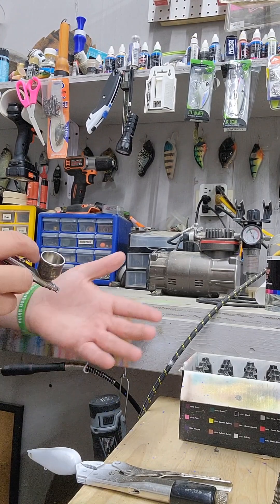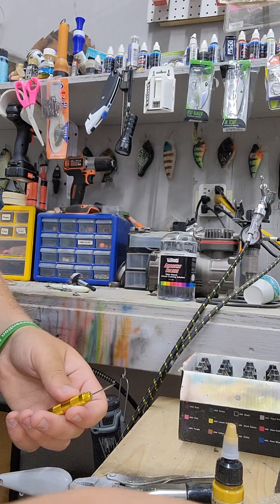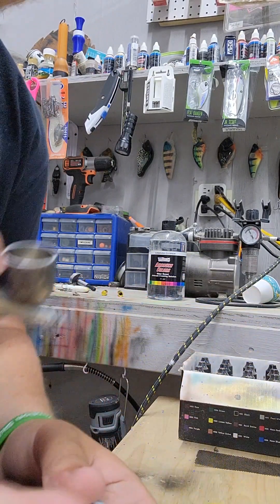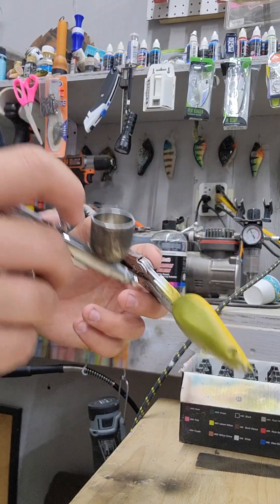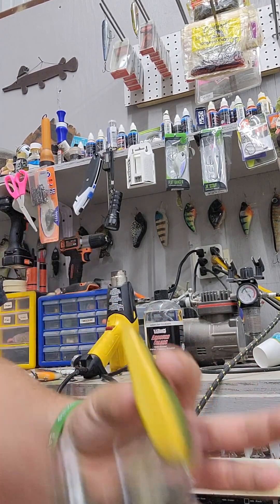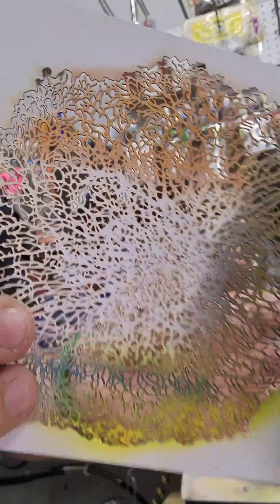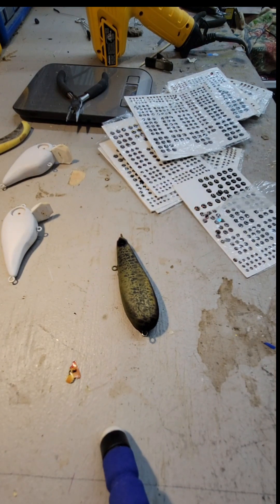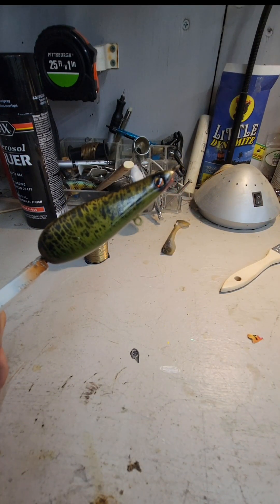simple paint job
step back and realize that lures can be such a great canvas for expressing ideas and winging it.